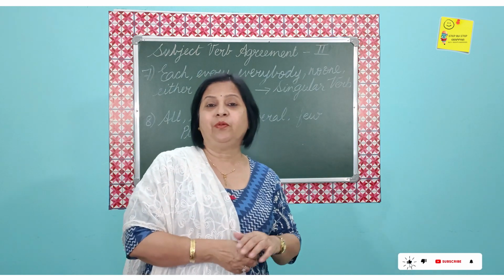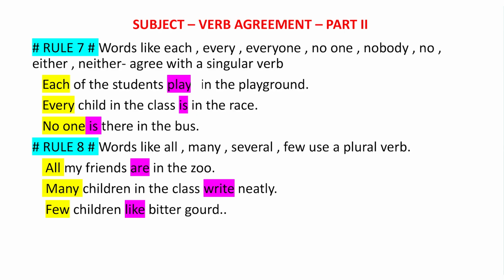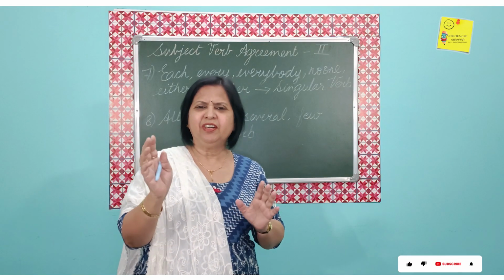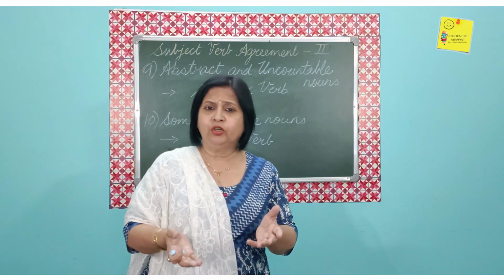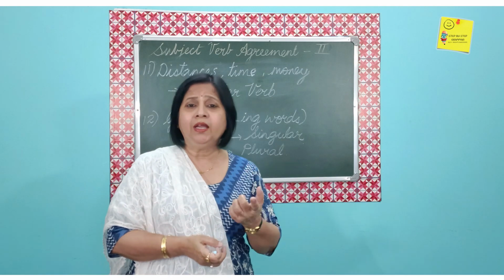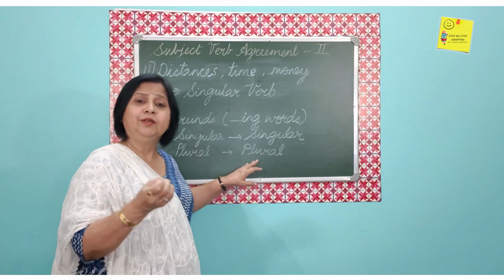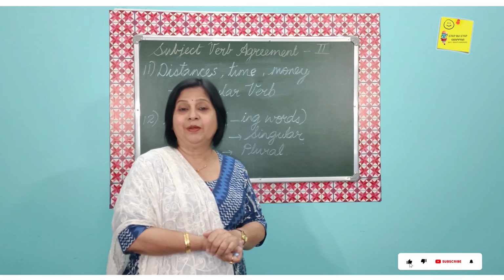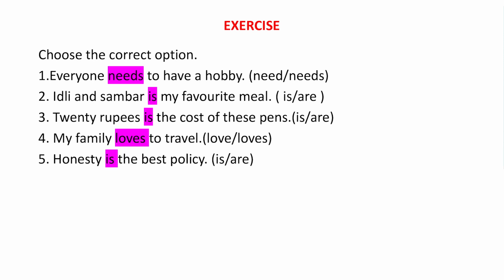GRADE 4 - SUBJECT AND VERB AGREEMENT PART 2